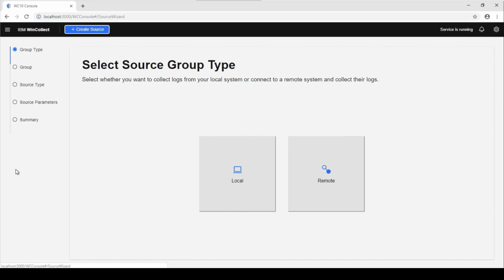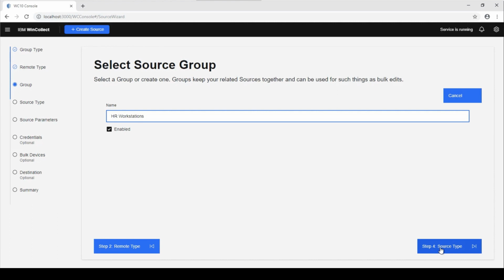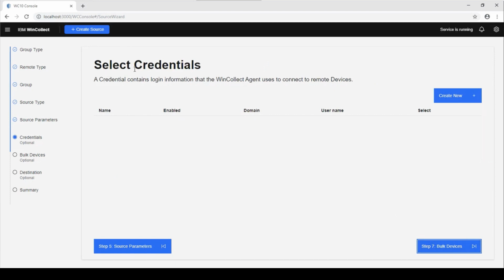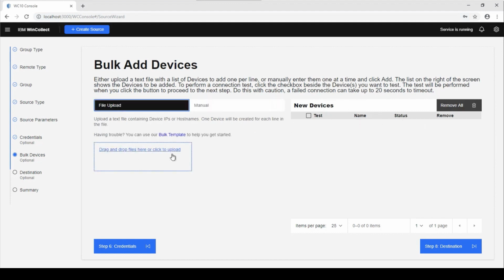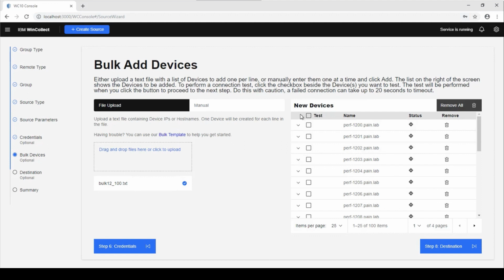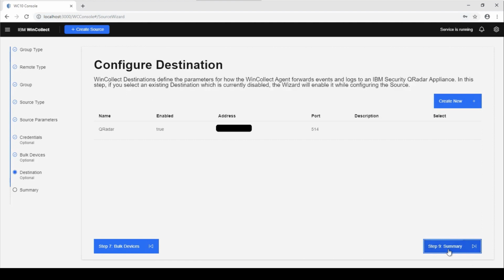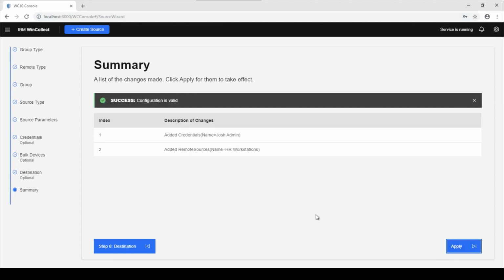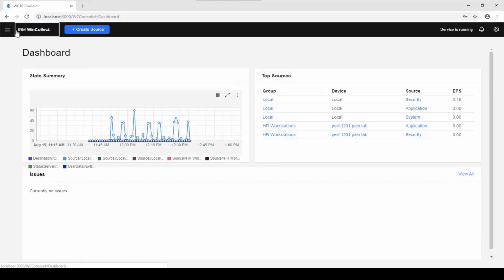WinCollect 10: Bulk configuring windows events from 100 endpoints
In this video from QRadar Support, we walk through how to configure WinCollect 10 to collect windows events from 100 different endpoints using the bulk adding functionality.

Table of contents:

00:00 - Introduction
00:56 - Create a source
02:49 - Bulk add devices
03:58 - Bulk testing connections
05:45 - Summary and conclusion